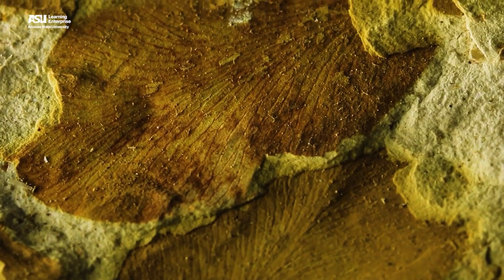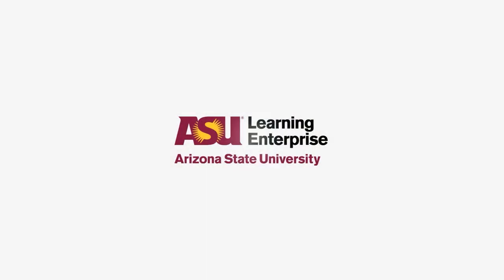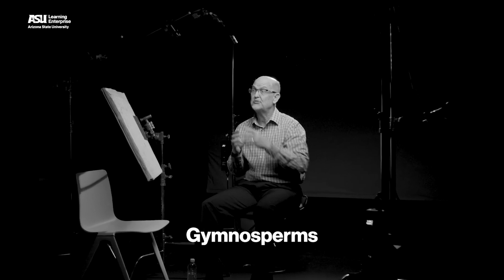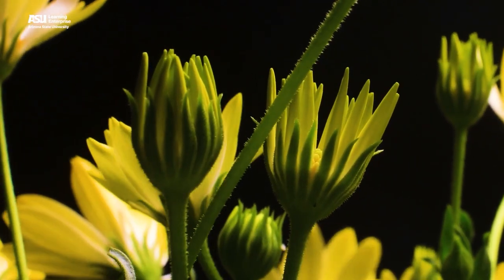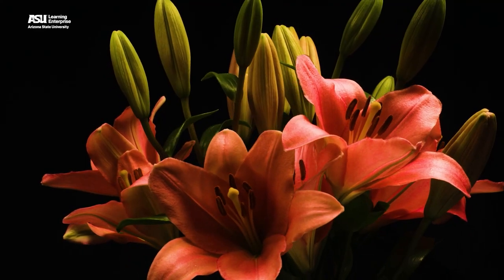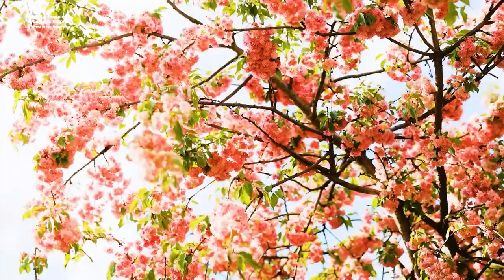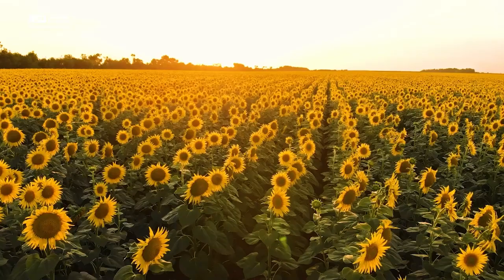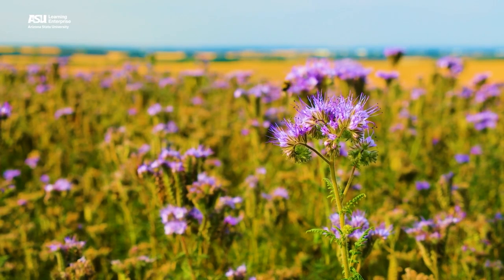Plants that Rule the World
Jump into a time machine and take a look at ancient plants then and what we see today. This is a story of genes and how size can make a big difference when competing with other plants. Now we are not talking about plant size, we are talking about plant genome size.

What if we had a time machine? - 00:09
A look back at the cretaceous period - 00:55
Gymnosperms and angiosperms - 01:04
Genome - 01:58
Stomata - 02:20
Downsizing - 03:13